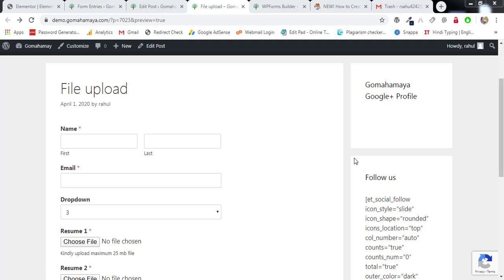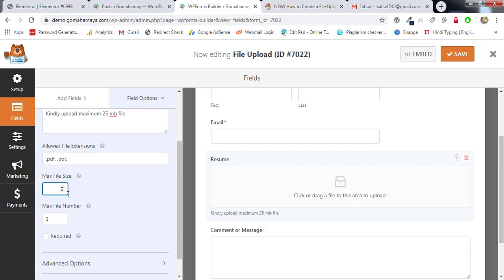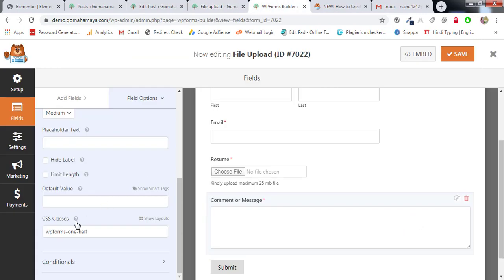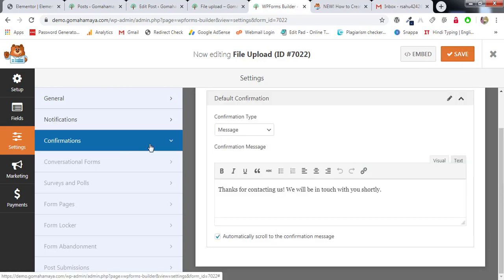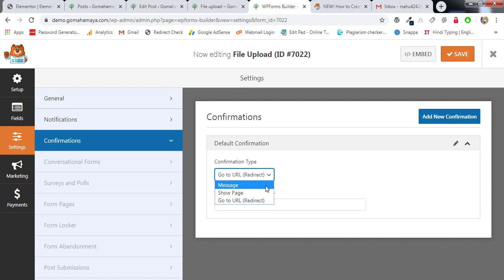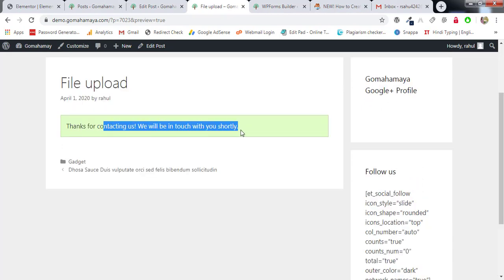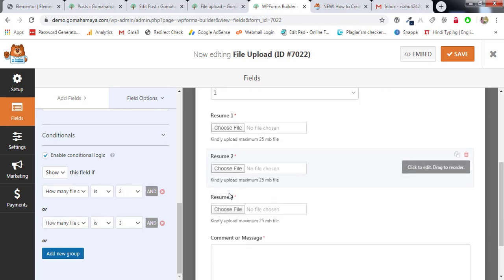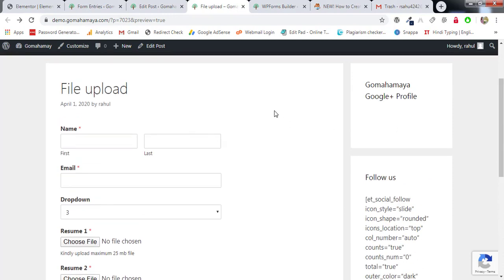How to Create a File Upload Form in WordPress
Learn How to Create a File Upload Form in WordPress . You can easily create file upload option in wordpress using wpforms .